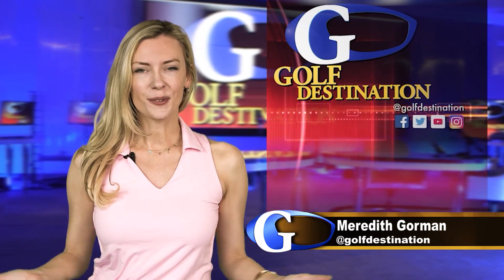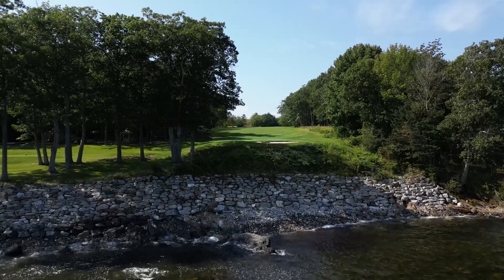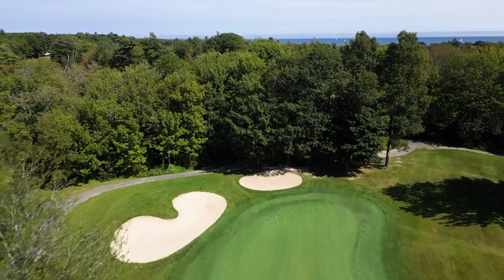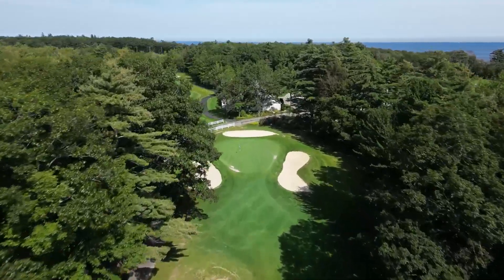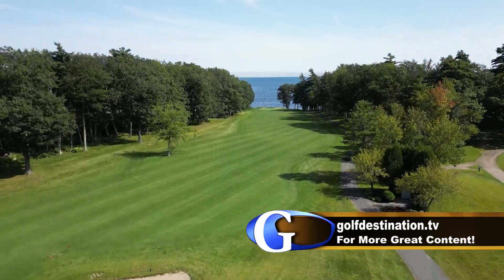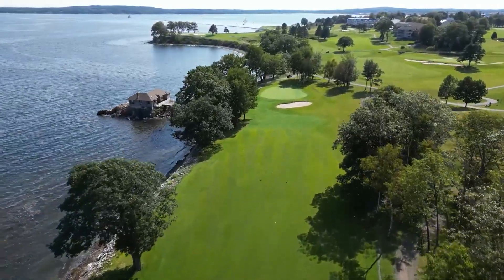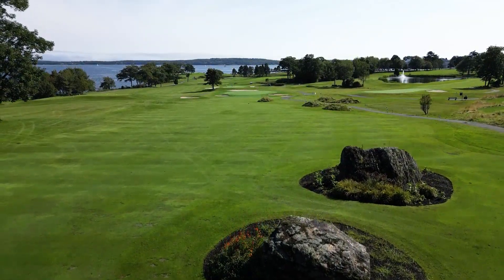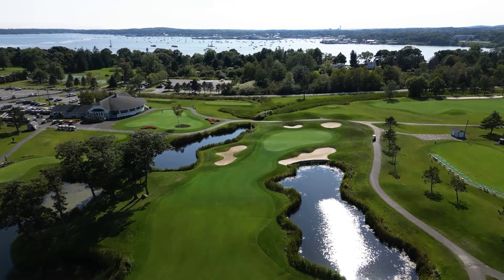The back nine at The Samoset Resort, the Pebble Beach of the East.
The thrilling back nine at The Samoset Resort.  Tree lined fairways, ocean views and links styled holes, the thrilling conclusion to your round has it all.

Currently airs on Bally's Sports Florida, The New England Sports Network (NESN), NESN+ and NESN National.